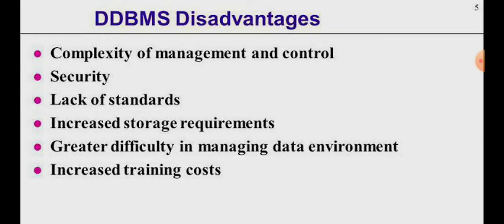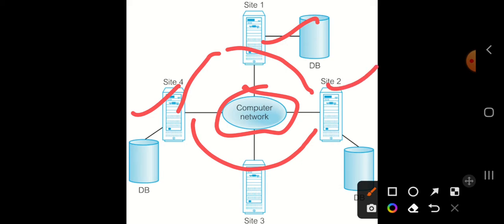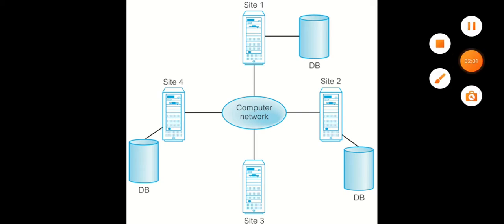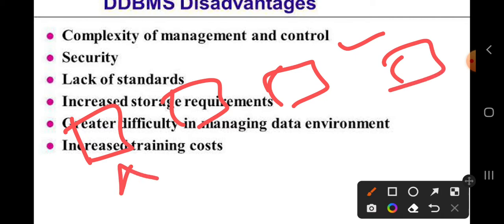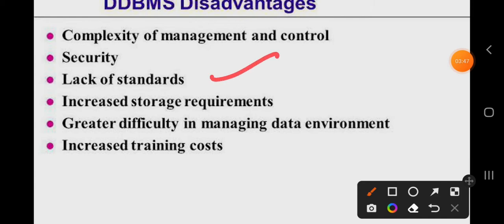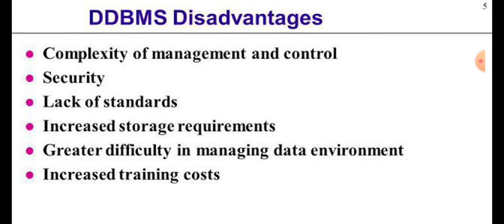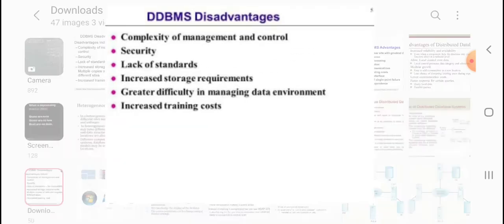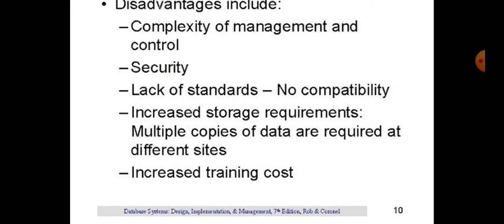disadvantages of DDBMS